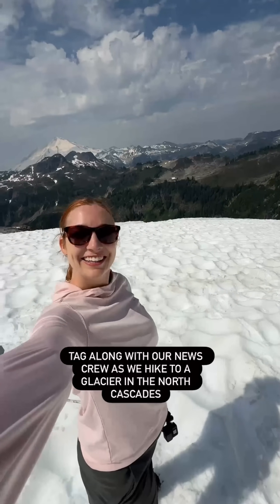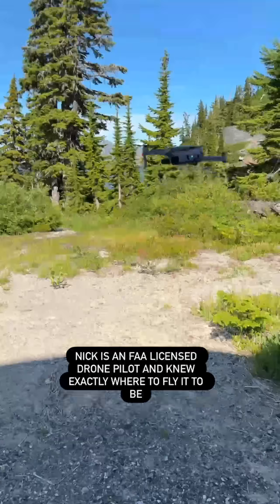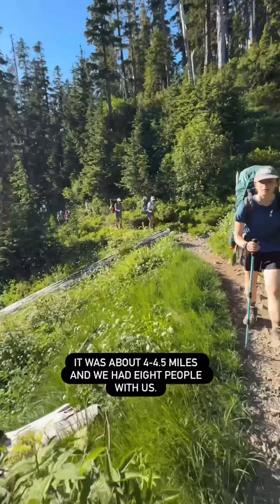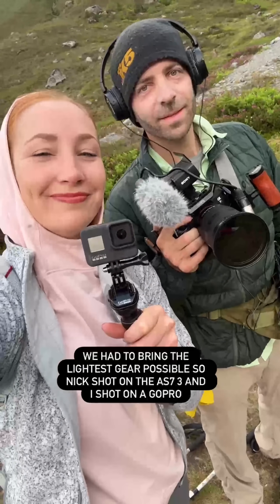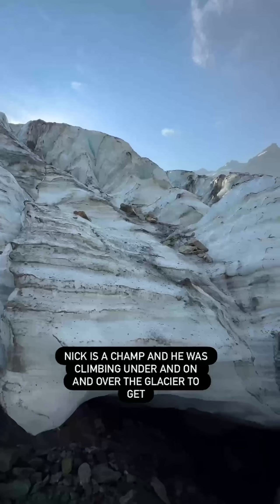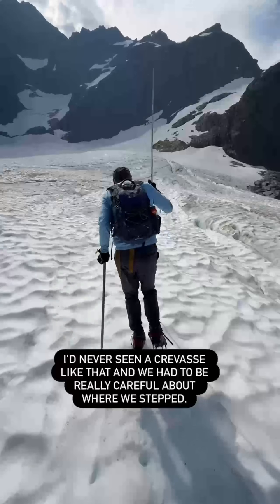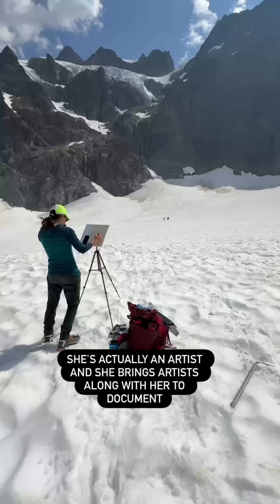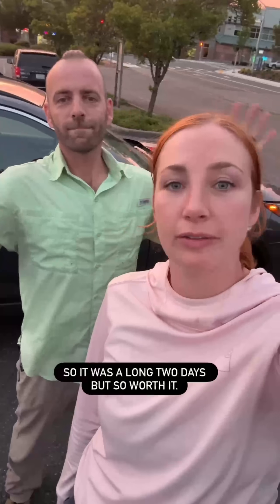Behind the scenes: Backpacking to document North Cascades glacial melt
Our KING 5 crew hiked to the North Cascades with a team of researchers who have been making the trip every year for 42 years to document the glacial melt.